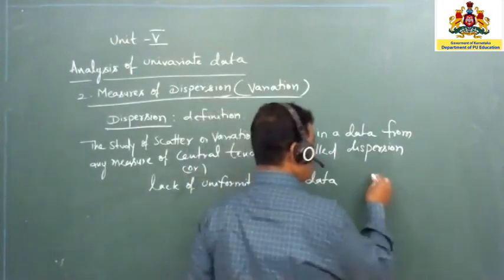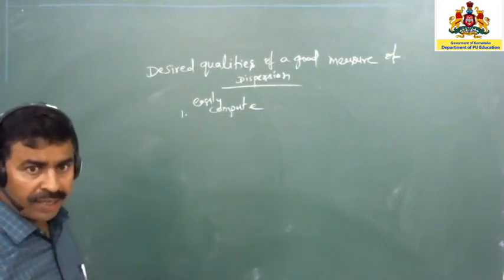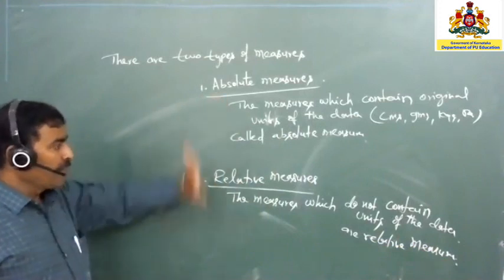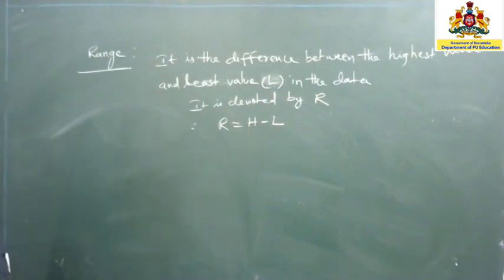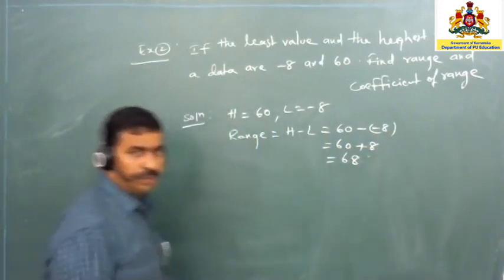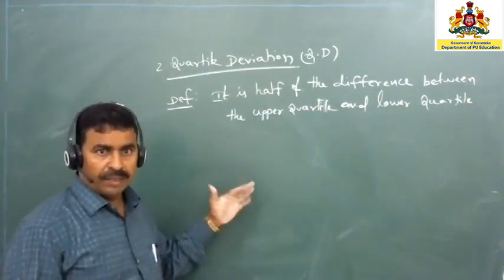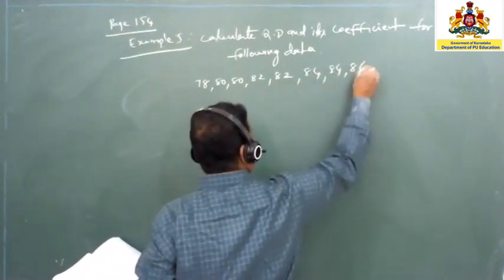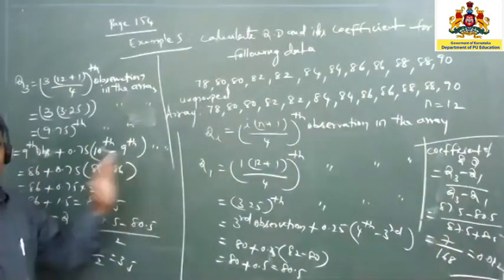Statistics Part 1